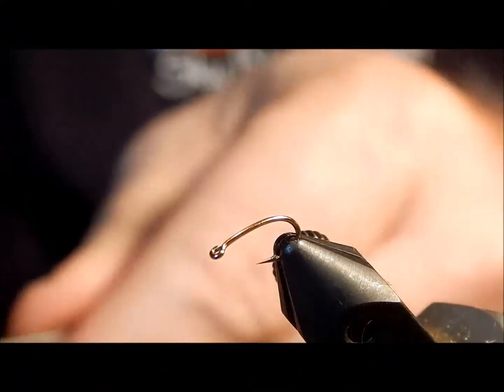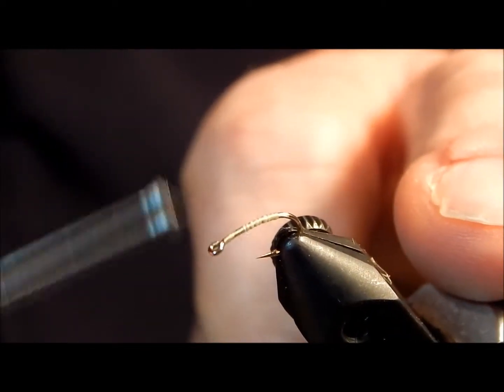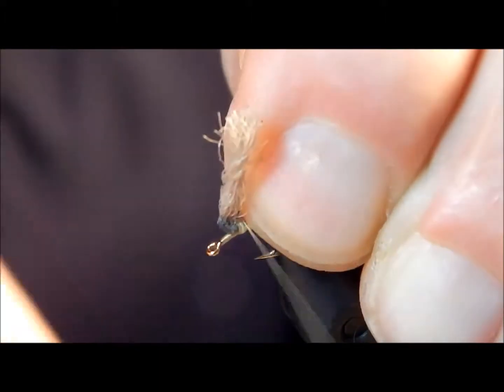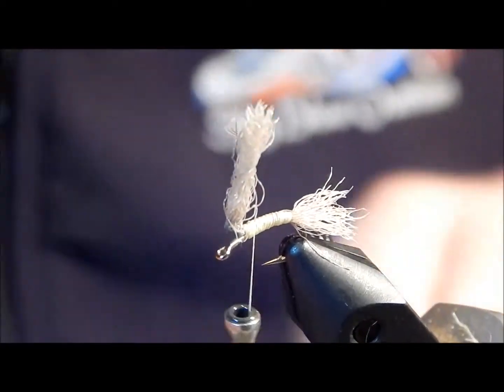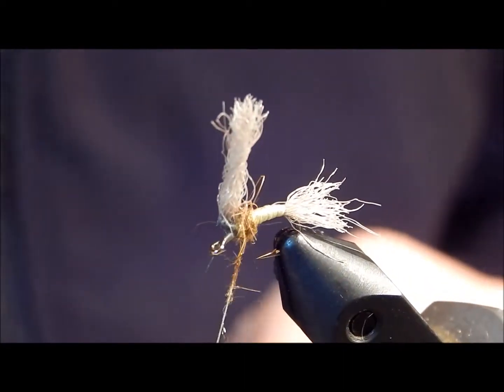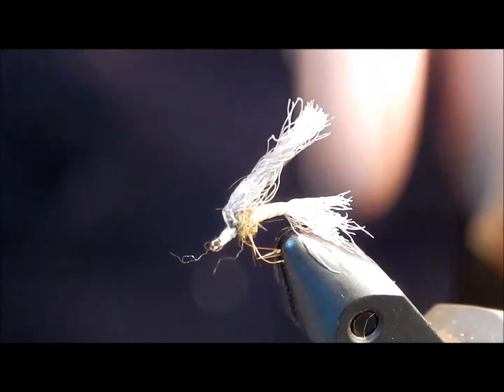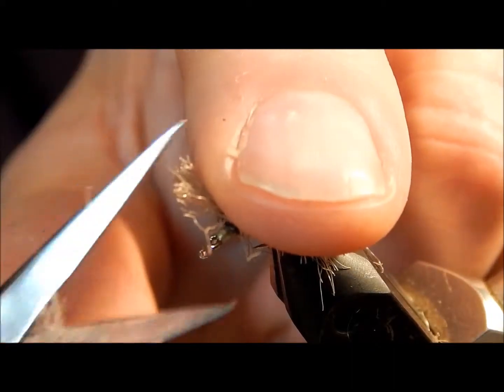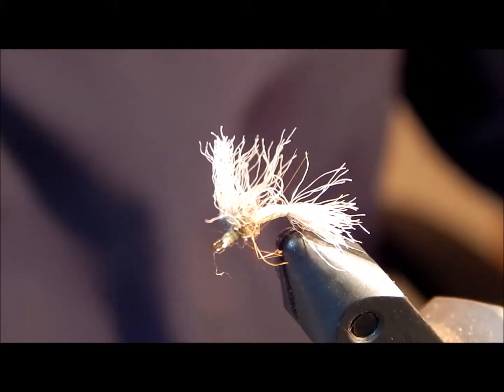UP DN TROUT Sulphur Emerger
Sulphur emerger tied with the UP DN TROUT Wing Material. Quick and easy fly tying. Simple patterns that catch fish.